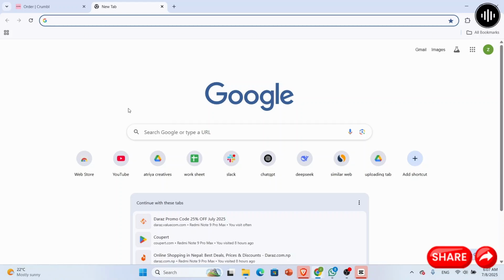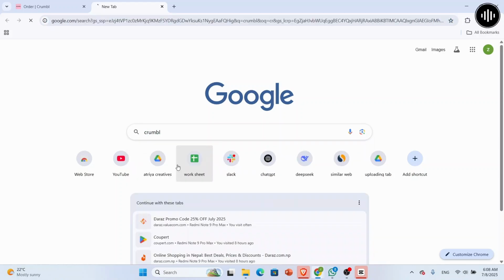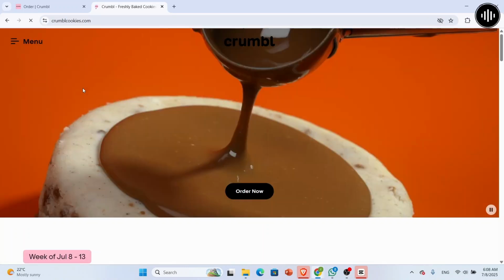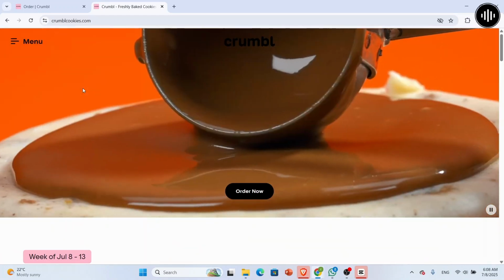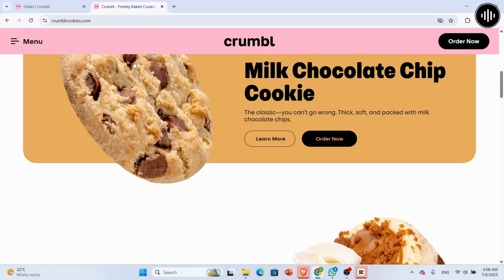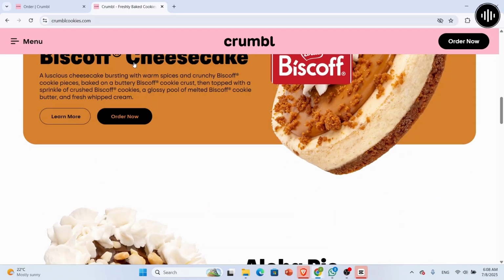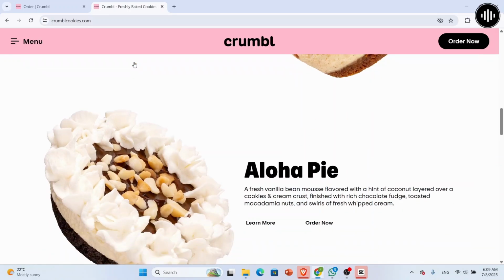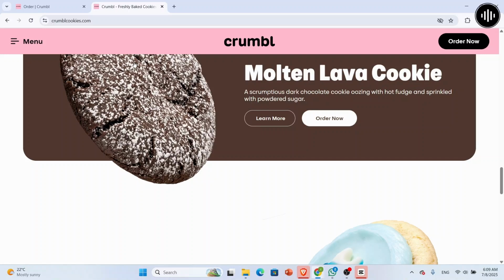How to Track Your Crumbl Order in Real Time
How to Track Your Crumbl Order in Real Time (2025)! Want to track your Crumbl cookie order live and know exactly when it will arrive? This video will guide you through the steps on how to track your Crumbl order in real time quickly and easily. Whether you're asking, "How do I track my Crumbl order?" or need help using the real-time tracking features, this tutorial has you covered. Learn how to monitor your order status from baking to delivery and never miss a fresh cookie drop. Watch now to see how you can track your Crumbl order in real time today!

Timestamps:

00:00 How to Track Your Crumbl Order in Real Time
00:10 How Do I Track My Crumbl Order?